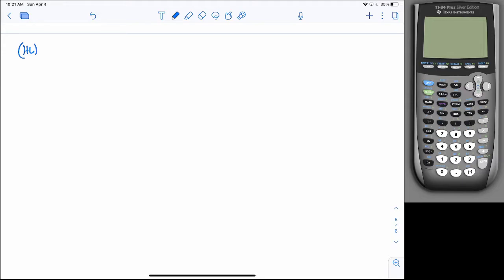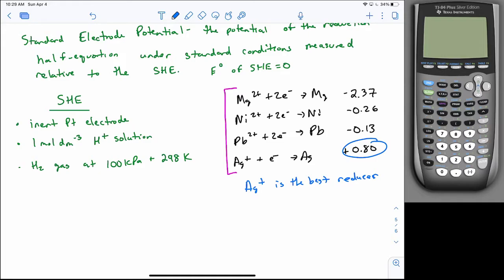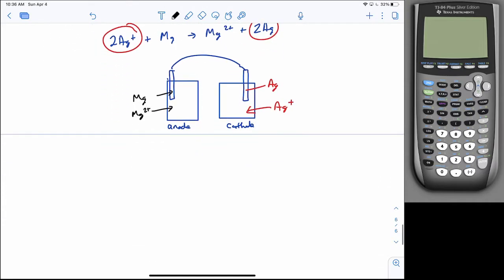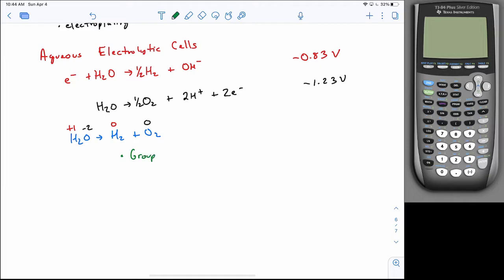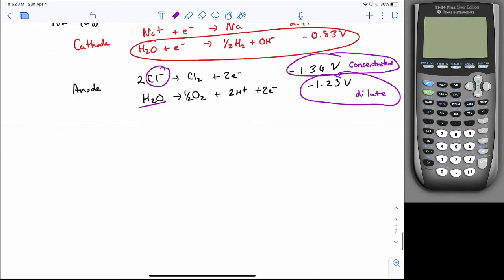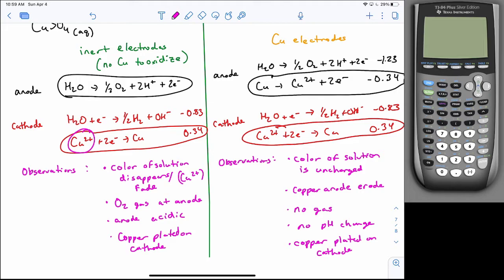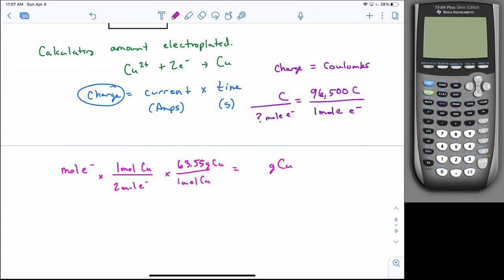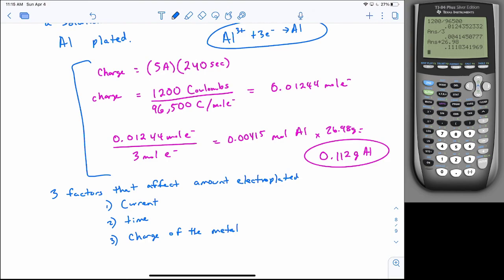Topic 19 HL Saturday Session 2021